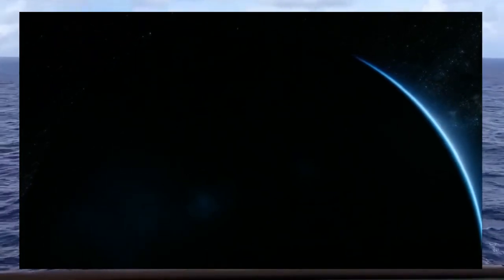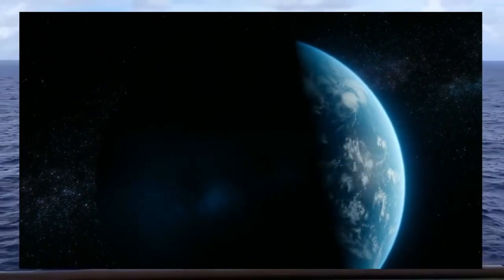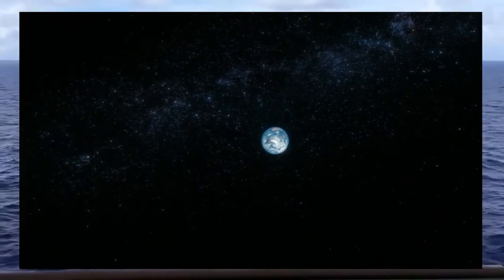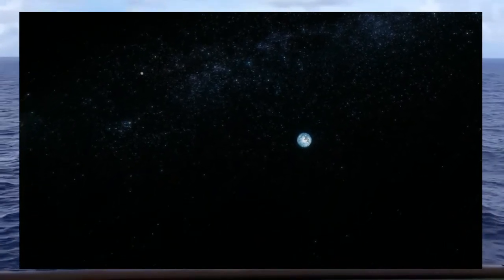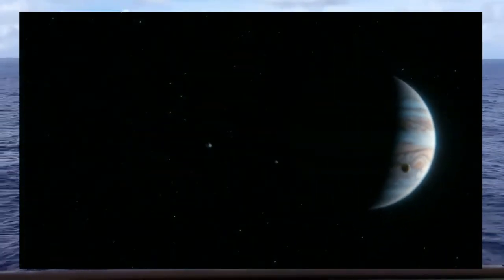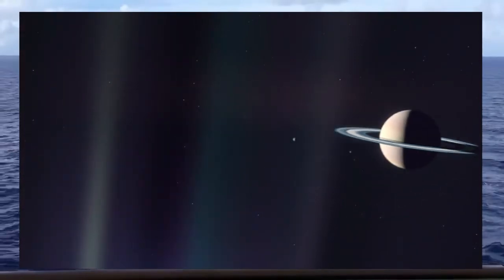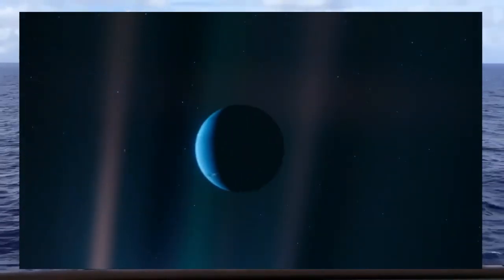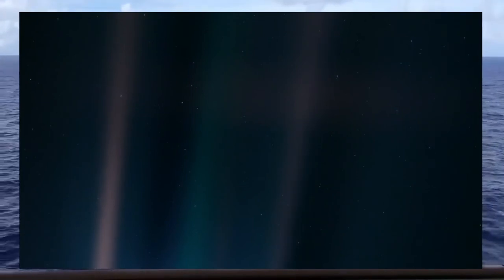Carl Sagan on Pale Blue Dot ( Earth ) image from Voyager 1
Pale Blue Dot is an image of the Earth taken by Voyager 1 from 6 billion kilometers on 14 February 1990. The apparent size of the Earth is less than a pixel; The planet appears as a small point against the vastness of space, between the band of sunlight reflected by the camera of Voyager 1, which had completed its primary mission and was abandoning the solar system, was ordered by NASA to turn its camera and take one last photo of Earth in a great expanse of space, at the request of astronomer and author Carl Sagan Went. The term "pale blue dot" was coined by Carl Sagan

Pale Blue Dot is part of the Family Portrait series of blue dot images. Of the 640,000 individual pixels that compose each frame, the Earth takes 0.12 (less than one pixel) of a pixel according to NASA. The light band across the photo is an artifact, a result of the sun reflecting off the camera and parts of its canopy, due to the proximity between the sun and the Earth.

The Earth appears as a blue dot mainly due to scattering of sunlight in its atmosphere. In Earth's air, short wavelength visible light such as blue light is scattered to a greater extent than long wavelength light such as red, which is why the sky appears blue from Earth. The ocean contributes to the Earth's faults, but to a lesser extent than scattering. The Earth is dotted with light blue rather than dark blue, because the white light reflected by the clouds combines with the scattered blue light.

In his book, Pale Blue Dot, Carl Sagan comments on what he sees as the greater significance of the photograph, writing:

Look again at that dot. That's here. That's home. That's us. On it everyone you love, everyone you know, everyone you ever heard of, every human being who ever was, lived out their lives. The aggregate of our joy and suffering, thousands of confident religions, ideologies, and economic doctrines, every hunter and forager, every hero and coward, every creator and destroyer of civilization, every king and peasant, every young couple in love, every mother and father, hopeful child, inventor and explorer, every teacher of morals, every corrupt politician, every "superstar," every "supreme leader," every saint and sinner in the history of our species lived there--on a mote of dust suspended in a sunbeam.

The Earth is a very small stage in a vast cosmic arena. Think of the rivers of blood spilled by all those generals and emperors so that, in glory and triumph, they could become the momentary masters of a fraction of a dot. Think of the endless cruelties visited by the inhabitants of one corner of this pixel on the scarcely distinguishable inhabitants of some other corner, how frequent their misunderstandings, how eager they are to kill one another, how fervent their hatreds.

Our posturings, our imagined self-importance, the delusion that we have some privileged position in the Universe, are challenged by this point of pale light. Our planet is a lonely speck in the great enveloping cosmic dark. In our obscurity, in all this vastness, there is no hint that help will come from elsewhere to save us from ourselves.

The Earth is the only world known so far to harbor life. There is nowhere else, at least in the near future, to which our species could migrate. Visit, yes. Settle, not yet. Like it or not, for the moment the Earth is where we make our stand.

It has been said that astronomy is a humbling and character-building experience. There is perhaps no better demonstration of the folly of human conceits than this distant image of our tiny world. To me, it underscores our responsibility to deal more kindly with one another, and to preserve and cherish the pale blue dot, the only home we've ever known.

— Carl Sagan